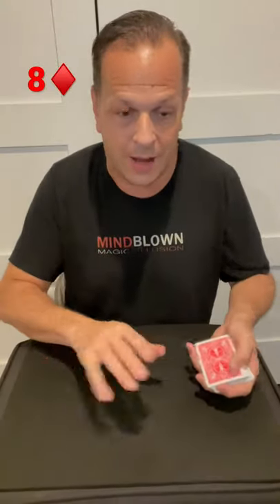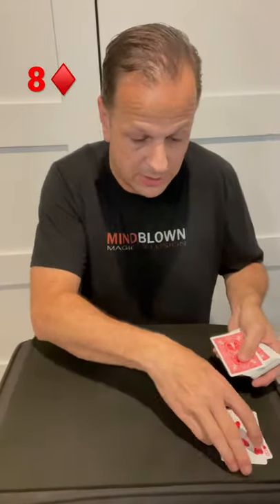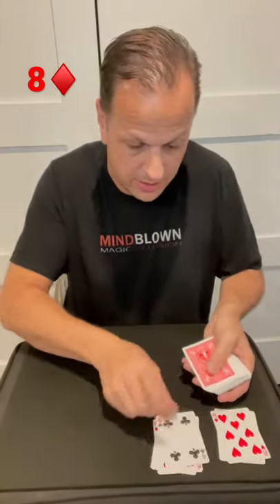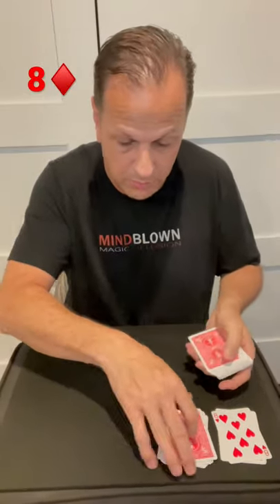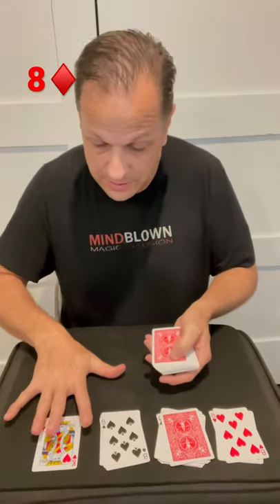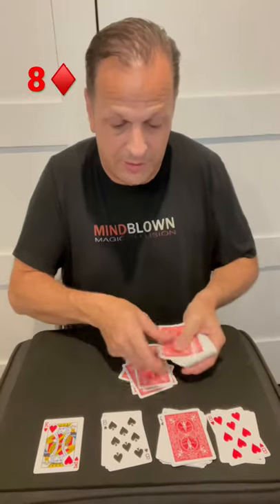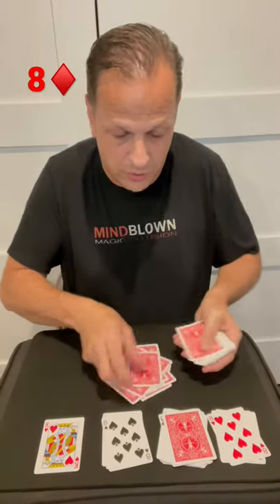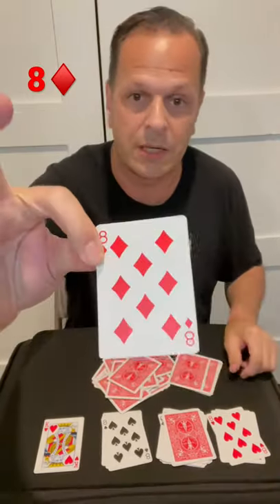Easy Card Trick Tutorial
Easy beginner card trick that you can do. This is a tutorial on how to do a card trick.